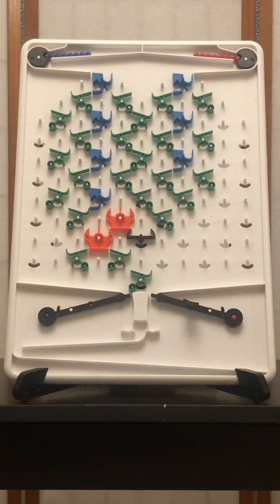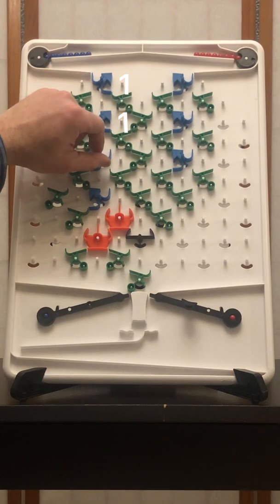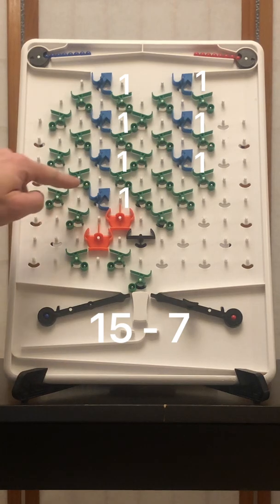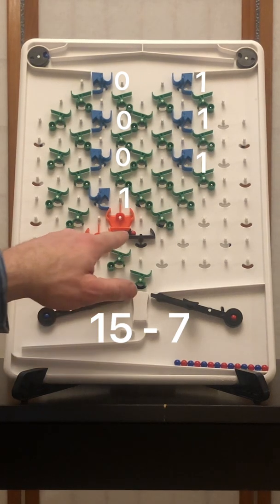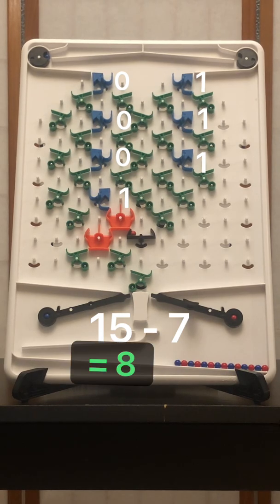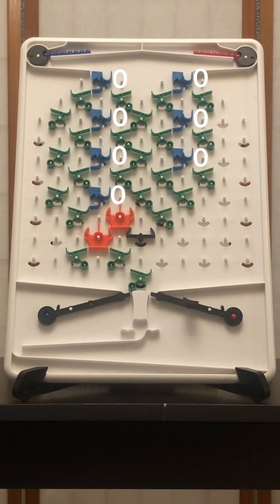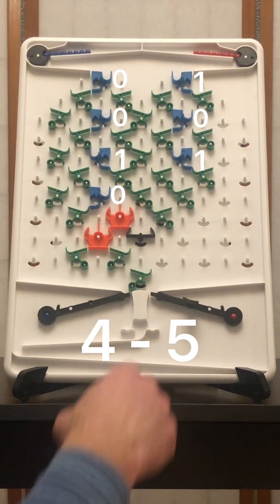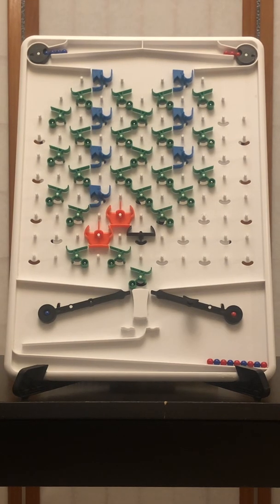Turing Tumble - Subtraction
Subtraction using the Turing Tumble!